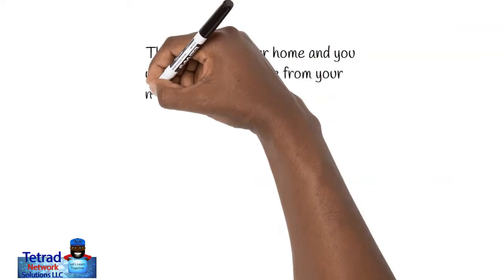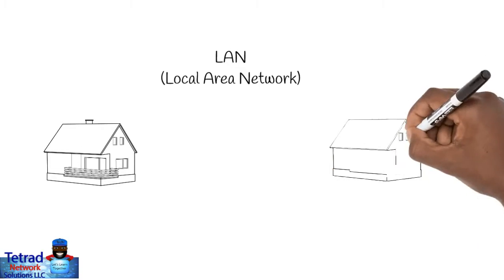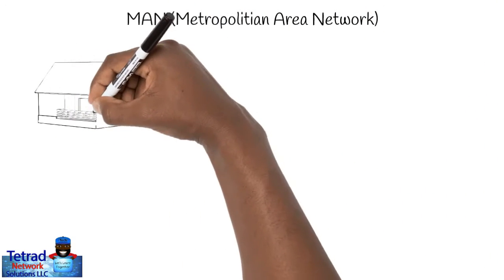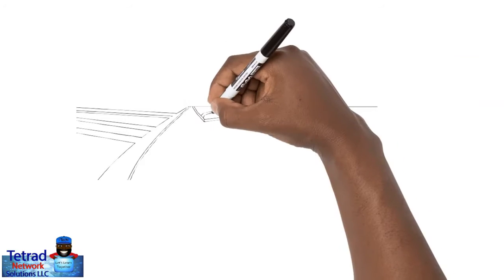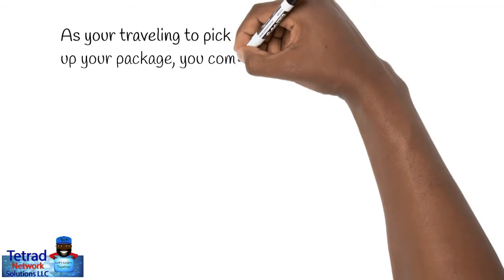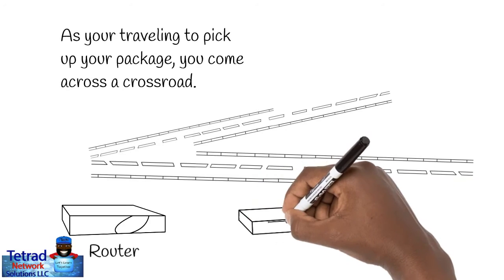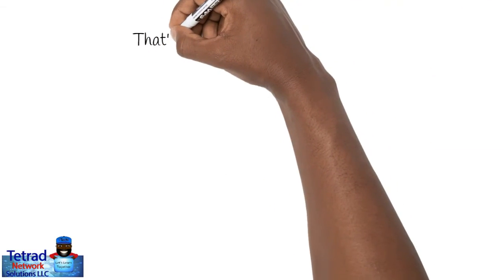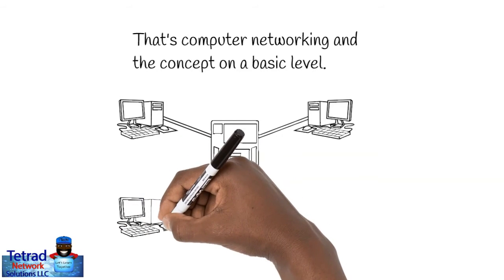What is Computer Networking?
Describes the basic concept of Computer Networking and how it works.